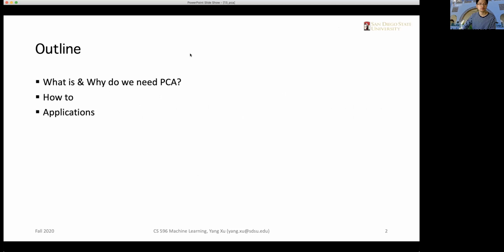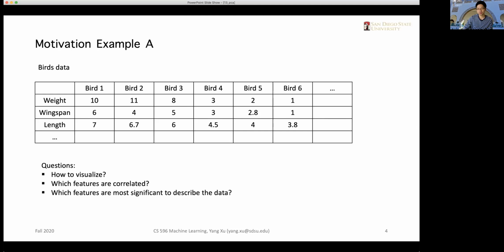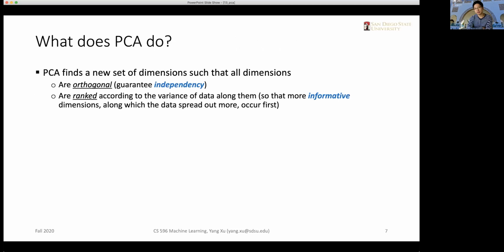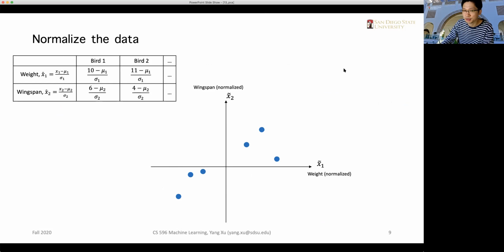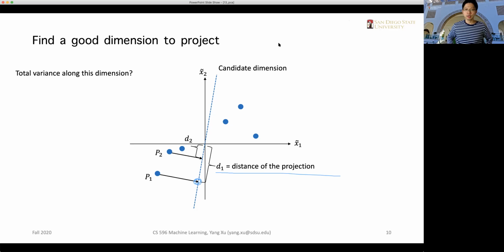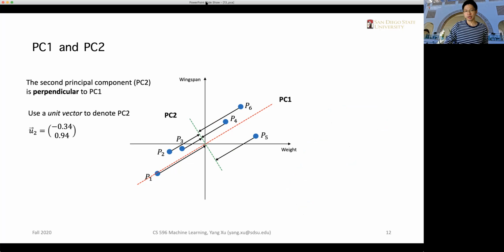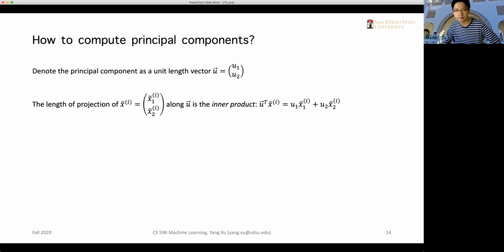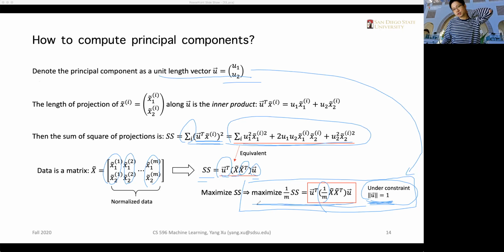Principal component analysis (part 1)